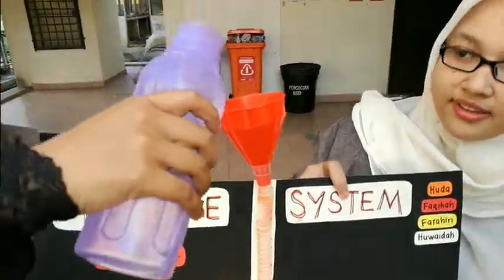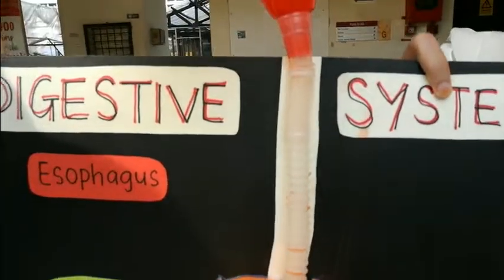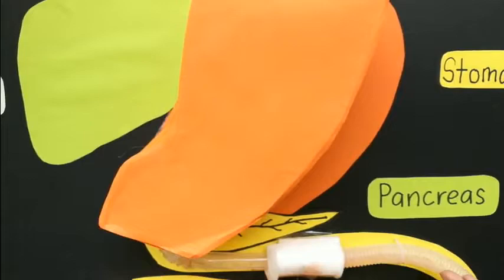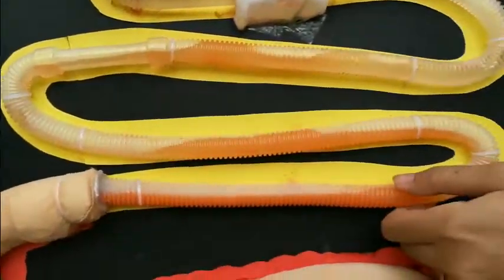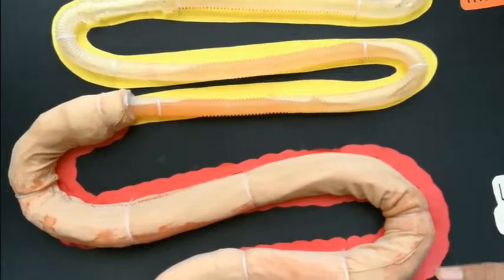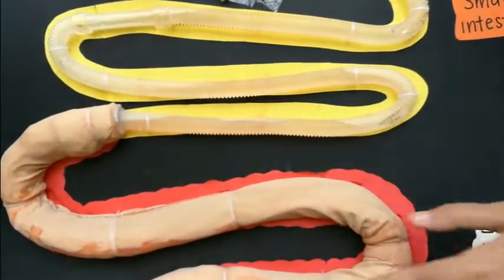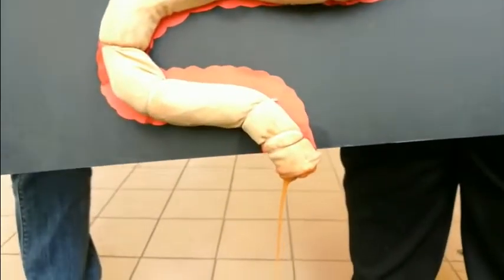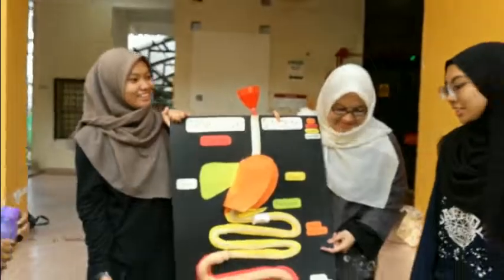Digestive System Model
BGY3302 GROUP 1.3
BIOInnovate Biochallenge 2.0